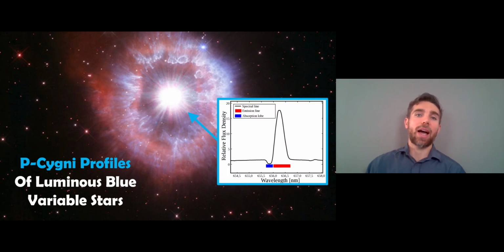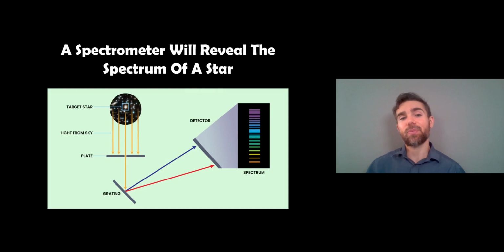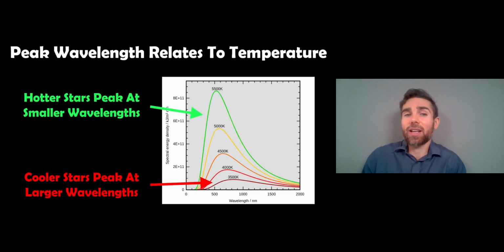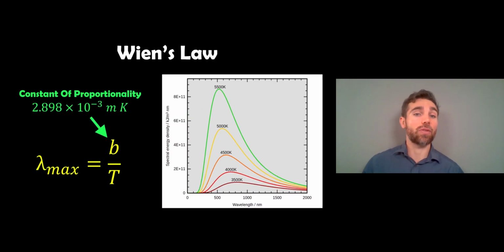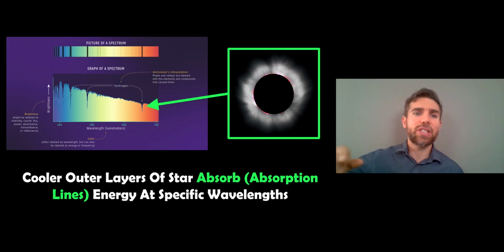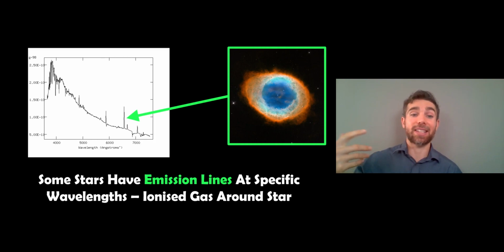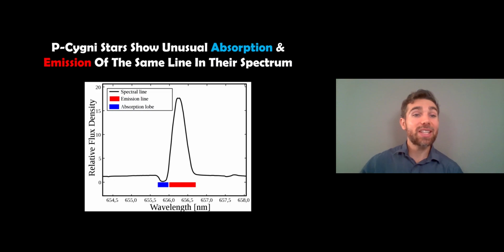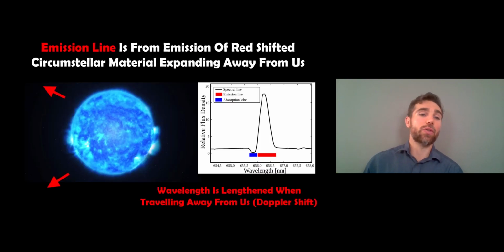What Do P-Cygni Profiles of Luminous Blue Variable Stars Mean?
Welcome, my name is Phil, and in this video I discuss what the P-Cygni profile is in the spectrum of some stars.

A variable star in the constellation Cygnus is called P Cygni (34 Cygni). It is a hypergiant luminous blue variable (LBV) star of spectral class B1-2 Ia-0ep, around 5,300 light-years (1,560 parsecs) away from Earth, and one of the brightest stars in the Milky Way.

A spectroscopic characteristic known as a P Cygni profile, which is named after P Cygni, is one in which the presence of both emission and absorption in the profile of a single spectral line indicates the presence of a gaseous envelope that is expanding away from the star. While the blueshifted absorption lobe is produced when the radiation passes through circumstellar material that is rapidly expanding in the direction of the observer, the emission line originates from a dense stellar wind close to the star. Despite the fact that they may also be found in other kinds of stars, they are frequently used as a sign of luminous blue variable stars.